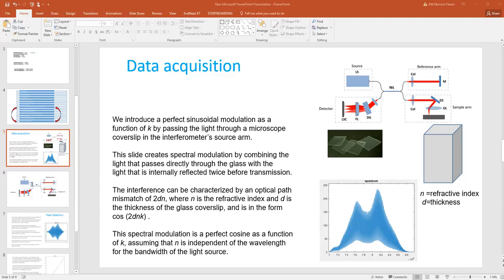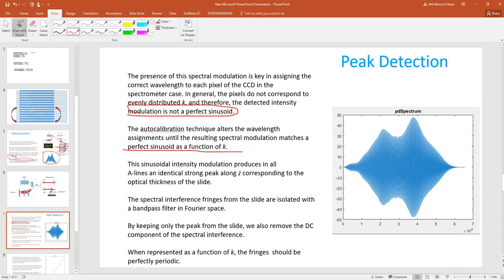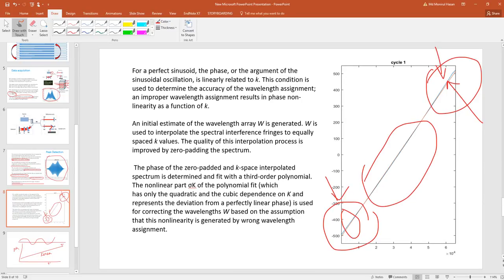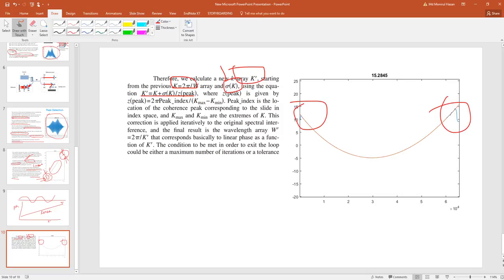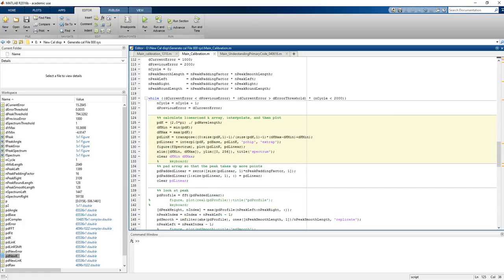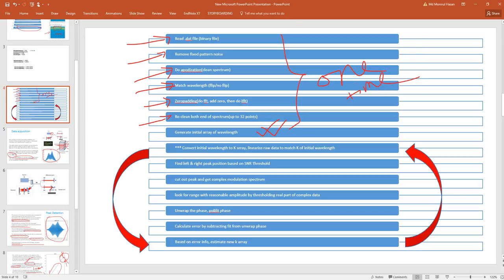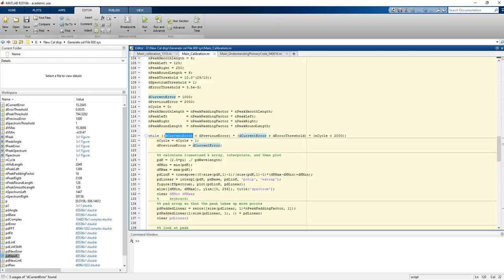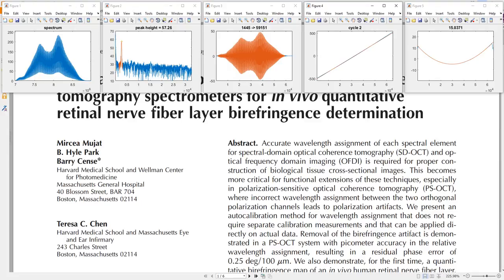Wavelength calibration in SD-OCT